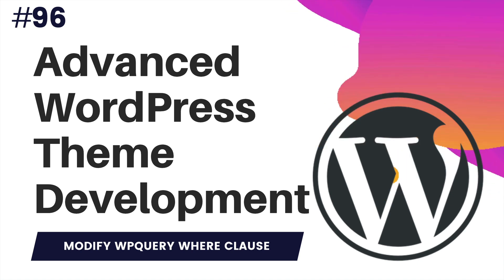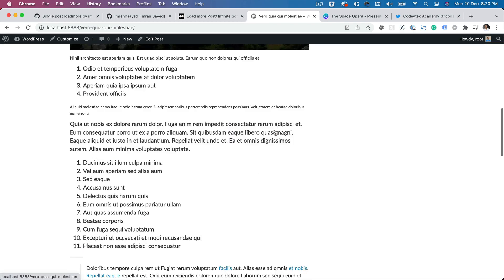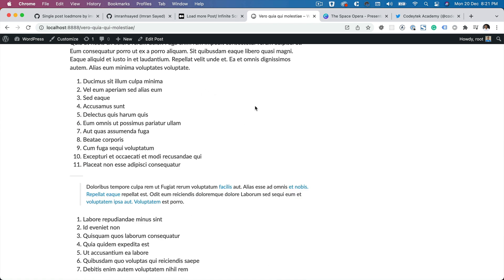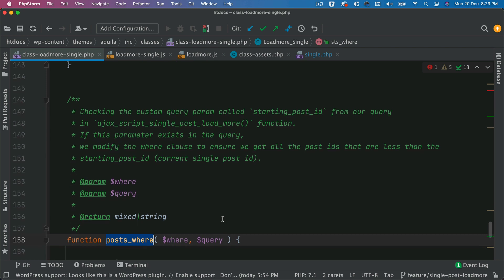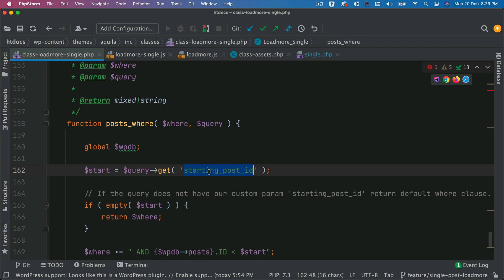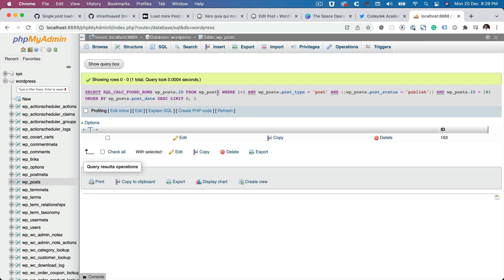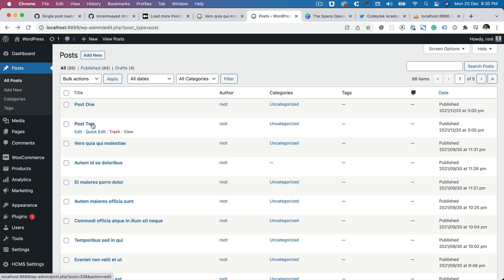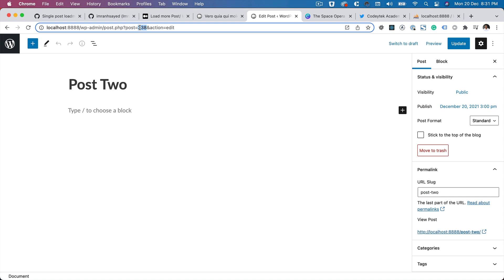#97 Modifying the WHERE Clause in WordPress | How to extend the where clause in WordPress WP_Query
Chapter Ninety-Seven: Learn to modify the WHERE Clause in WordPress using posts_where hook | How to extend the where clause in WordPress WP_Query
Techniques to alter the query in WordPress, Update WordPress database table with multiple where clauses

where condition in wordpress query.
why can't you modify the query in a template page in wordpress,
wp_query,
wordpress alter query,
have_posts custom query,
wordpress query filter,

Social Links